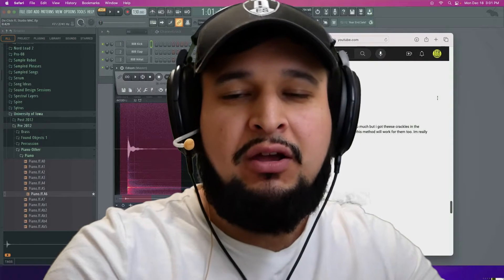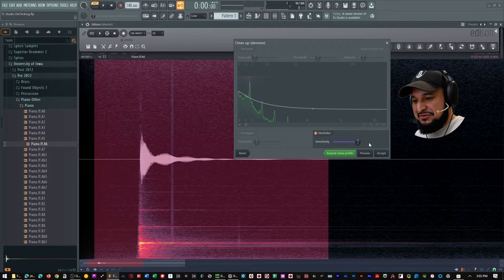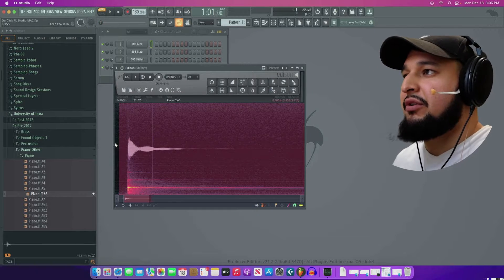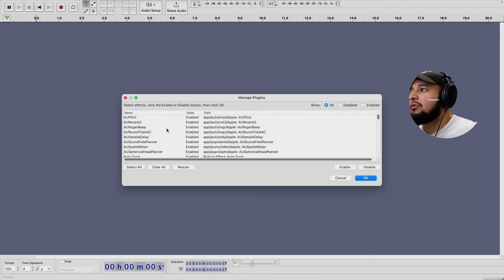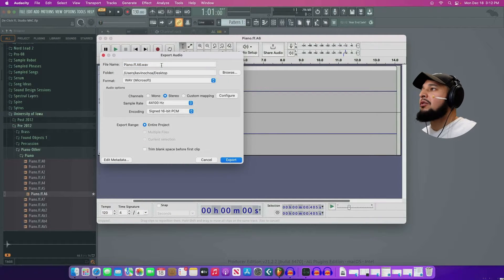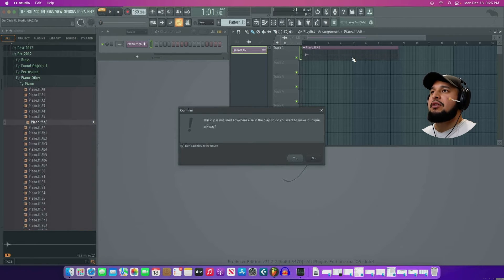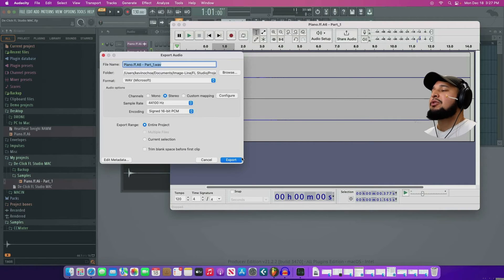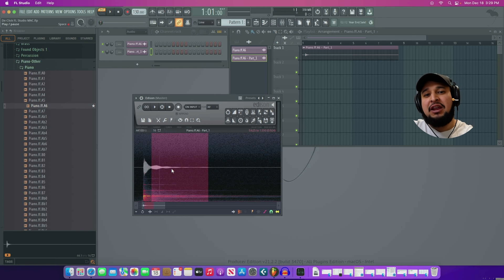FL Studio Removing Clicks + MAC Alternative De-Clicker!